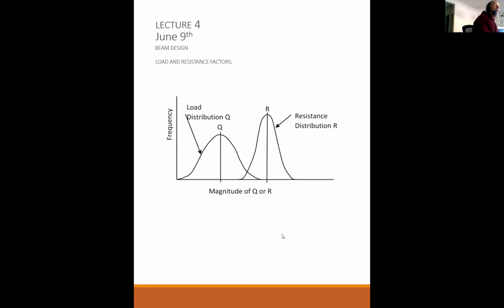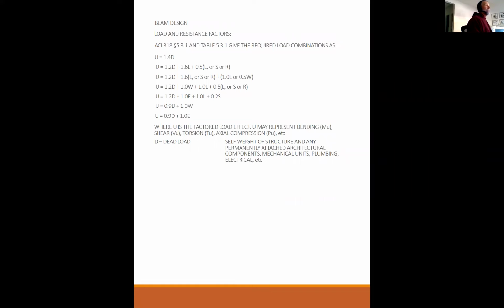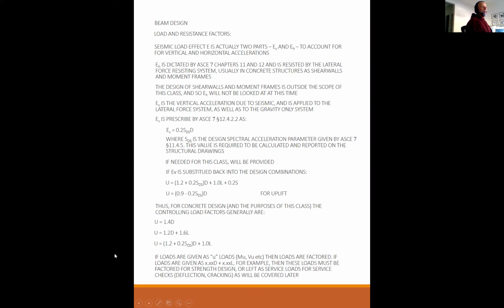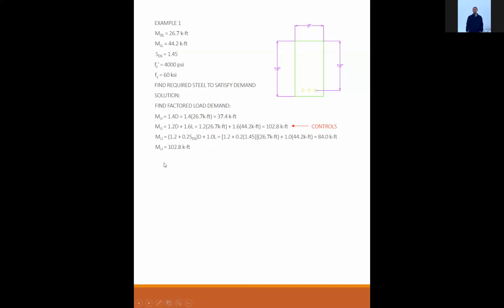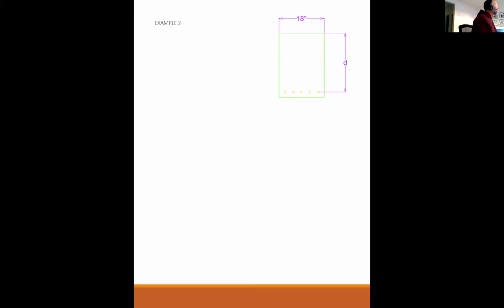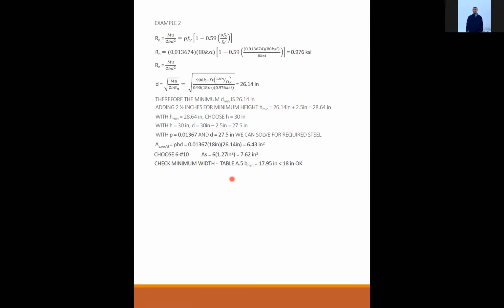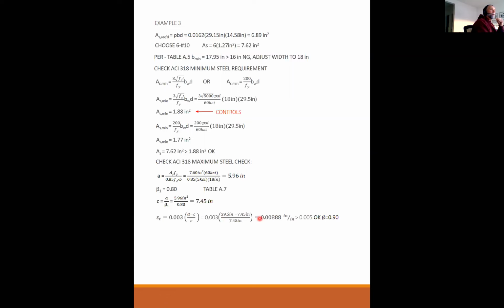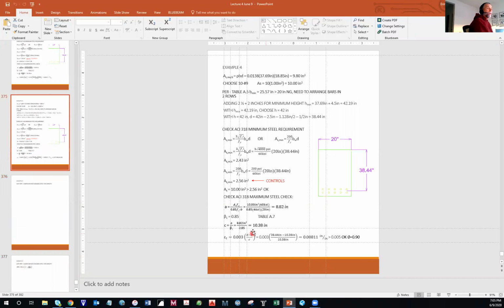Lecture 4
CE4510 concrete design